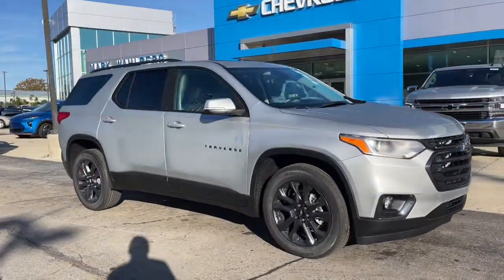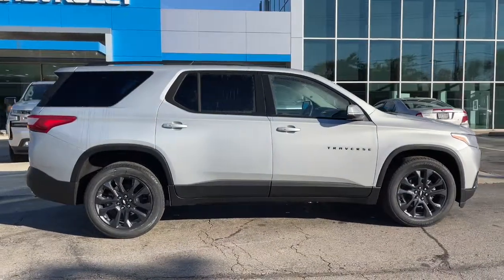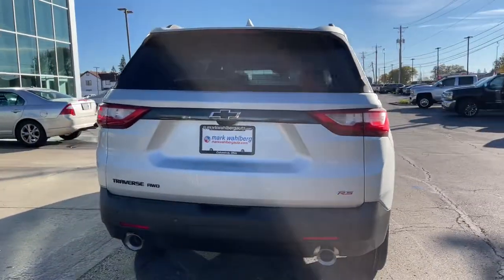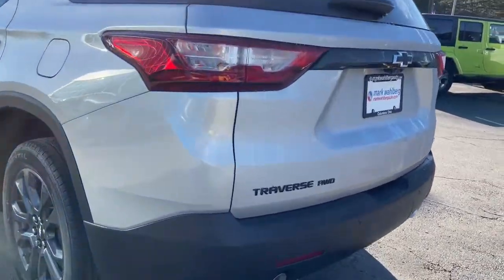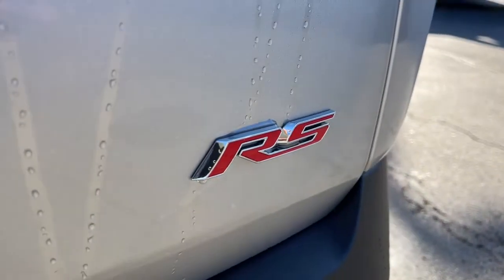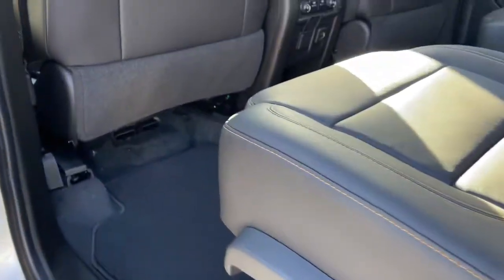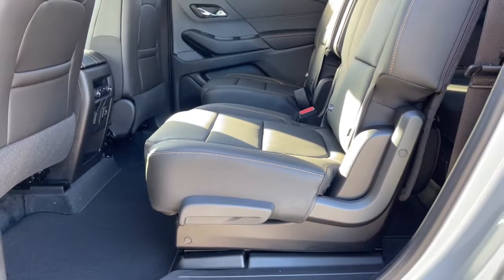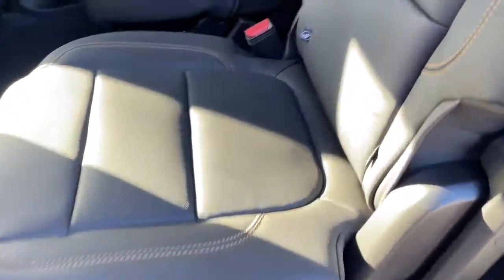2021 Chevrolet Traverse Worthington, Columbus, Westerville, Powell, Delaware XF1T267425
Silver Ice Metallic New 2021 Chevrolet Traverse available in Worthington, Ohio at Mark Wahlberg Chevrolet of Worthington. Servicing the Westerville, Powell, Delaware area.

700 E. Dublin-Granville Road

Silver Ice Metallic 2021 Chevrolet Traverse RS AWD 9-Speed Automatic 3.6L V6 SIDI VVT AWD.Recent Arrival!Awards:* 2021 IIHS Top Safety Pick with optional front crash prevention and specific headlights